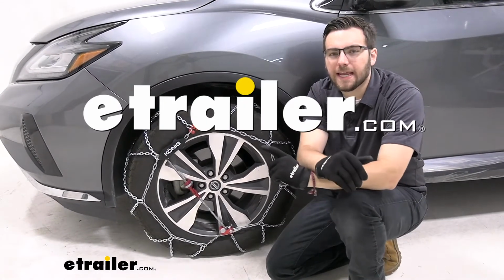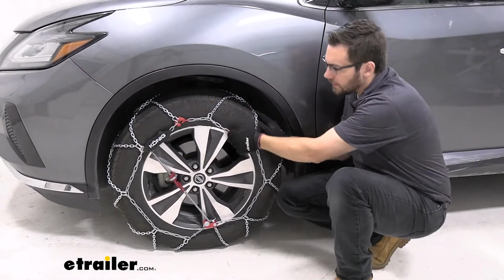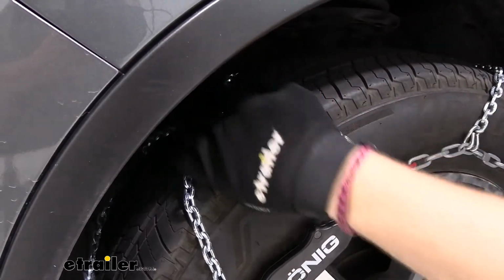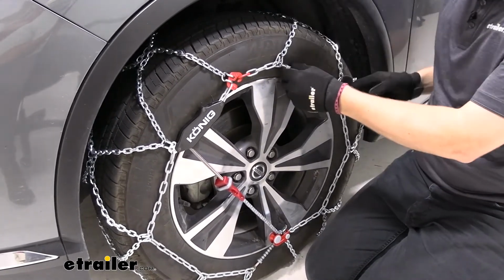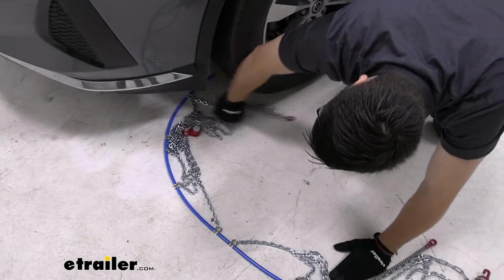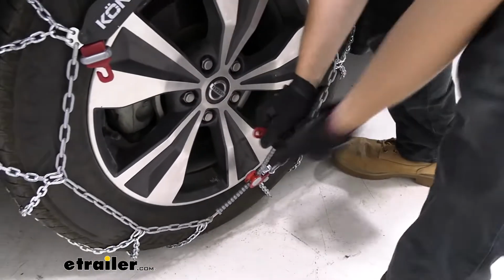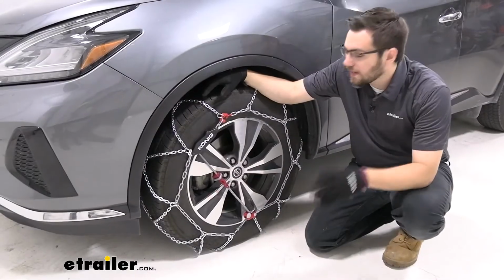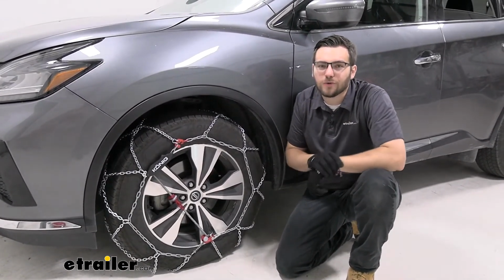etrailer | Install: Konig Tire Chains on a 2020 Nissan Murano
Hey, everybody. Welcome to etriailer.com, I'm Bobby. And today we're taking a look at the Konig self-tightening snow tire chains, diamond style with square links here on our 2020 Nissan Murano. Now snow tire chains can be a great way, of yes, getting the stuff out of those places where we might be stuck with snow and ice, but can also be a great way to throw on. That way we don't end up getting stuck in that snow and ice. Many of the Konig self tightening chains are a great way of doing so.

And these guys are extremely easy to throw on. Now, I might have a little bit more issue if we we're in the snow and the ice, however, how this guy works, isn't gonna take us too much time at all. And we aren't going to be spending too much time on our hands and our knees underneath the vehicle. So it's gonna be great way solution of not spending so much time in the muck and mire that we're stuck in. You'll notice today, too, that we don't have any other kind of tension on here, as we do have our included self-tensioning as you guys can probably gather from that title.

Makes it really easy and secure on our wheel to actually throw these guys on here. And that way we're not worried about another thing. We don't have to get a rubber tensioner, make sure these are all nice and tight. As you can see, we're gonna be doing a good job of staying on here once we get them installed. Well, let's go ahead and take a closer look and start looking at some of the specs.

So here we are just taking a closer look. I did want to point out that we do have this diamond style pattern in here and what that's giving you is a lot of good contact across the entirety of the wheel. You're gonna get good start and stop. Yes, by this chain's just biting into that snow and ice. However, we're not gonna be losing on those turning radiuses like you might in those ladder styles.

You are gonna feel just a little bump in that little middle of that diamond. However, not going to be nearly as crazy as those kind of ladder chains would be. I do want to point out it does a good job too, at those connection points and giving us a solid square mass of chain to really bite through that ice. So I do like to see that. Are going to be doing a very good job of yes, cutting through that ice and that snow that we might encounter. However, not going to be anything too crazy thick, as you can see, not even really longer than eight finger width. However, you're not gonna be biting into that road as we be going. So it can be safe for our driveways or even just our highway driving as we are going on the road, not going to be nearly as aggressive as like those V bars you might see, but I do like how we are able to use it in a host of different scenarios. And you will notice too, that we have our tensioner here. Makes it really easy, as we mentioned before, that we don't have to pick up another rubber tensioner. All we have to do, pull this tight, loop this on, and we are good to go. You'll notice today that we do have our smooth side pointed out. And as we break down an installation, that is going to be very important that we we're not puncturing or wheel, doing any kind of damage to it. Well, the installation is going to take no time at all. Let's go ahead and take a look. For our first part of installation, All we want to do is make sure we lay out our chain like so. One of the things that we want to check right out of the gate, making sure we don't have any kinks in our chain, we don't want those binding up, that we have a nice, smooth fit to our tire. As we set this up, can be easy just to roll those guys out. If they are in your bag and they kind of get, you know, kinda kicked up a little bit, just kind of bring them all out and make sure we don't have anything binding it. I want to make sure that I have my smooth side facing up, because I'm actually going to bring this around our tire. So you can see, I have our smooth side here and our pinched chains going to the outside because I'm gonna be throwing this around my tire and bringing it across. So that way we have it set just like so. Now notice I had my cam right here on this side as well. And let's just go ahead and start getting this guy set across to our side. We'll go ahead and make sure all those chains are kind of pushed to that side, that we we're not binding it against our tire as we swing this around and to the other side, come in and grab this end and t